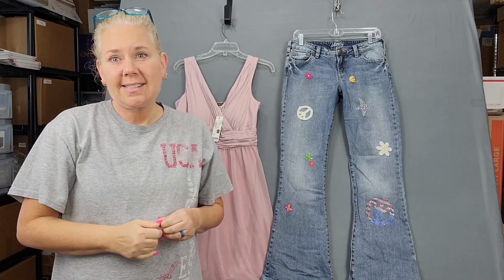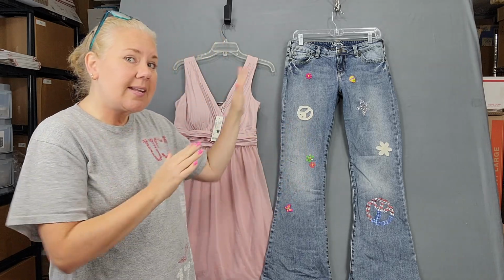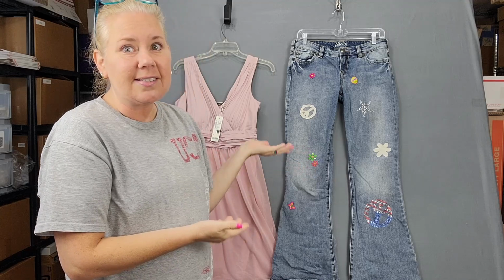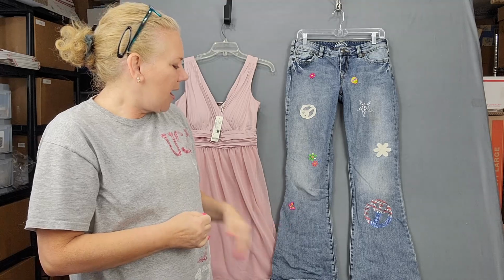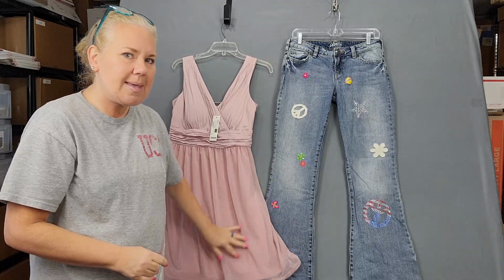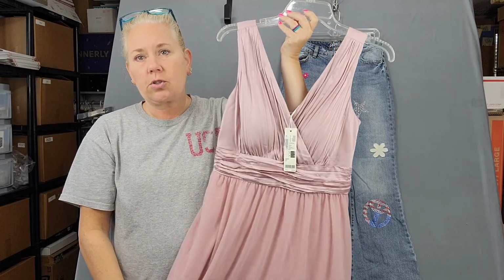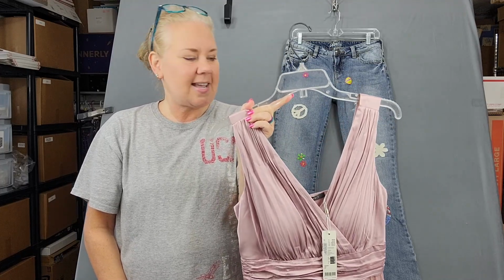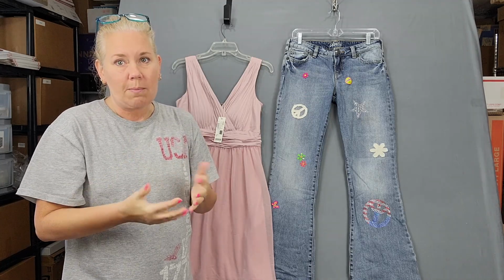Retro Clothing Fashion Short Clip Style Hashtags Resellers eBay Poshmark Listings Description Shops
Short introduction into the RETRO STYLE for clothing resellers. Full length version in Channel Playlist under Fabulous Finds.

As I learn, let me share with you. Understand the fashion style of RETRO. Use these keywords in a listing to help increase the likelihood of buyer engagement and item visibility.

Share our journey as clothing resellers on eBay, Poshmark, Mercari and Depop. We try to provide relevant and topical information to help with keywords, drafting, listing, selling, understanding various fashion styles and the shipping of new and preloved clothes. As we learn more each day we try to share that information with fellow resellers and the general public alike.

CURATED FASHIONS!
CLEARANCE SECTION!